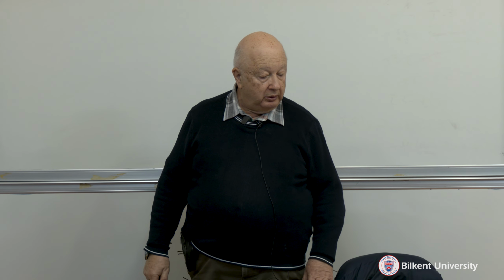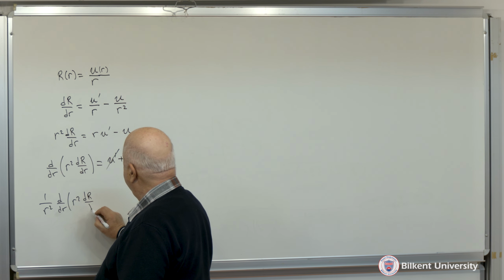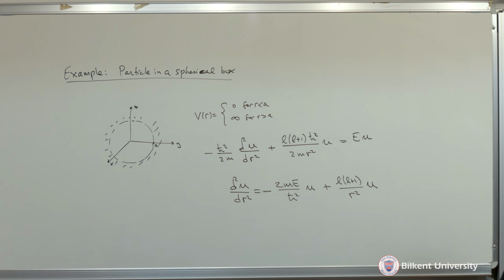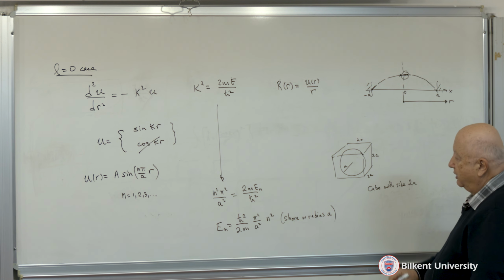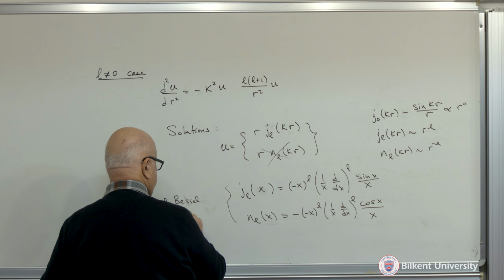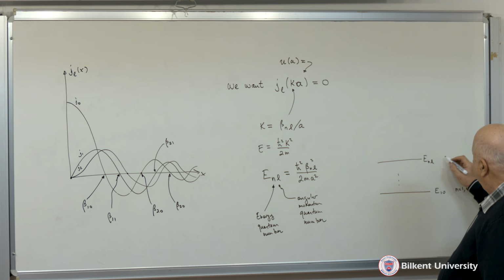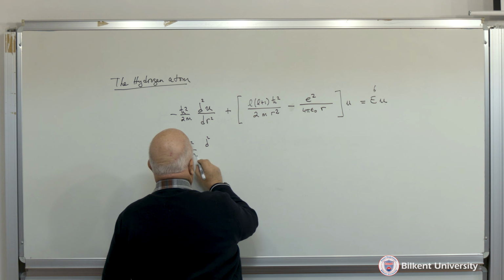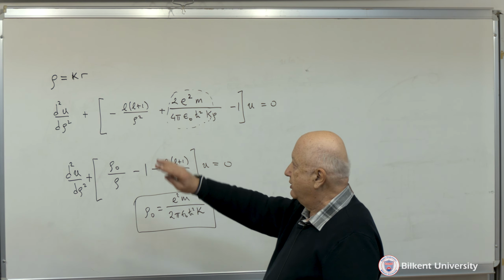"Particle in a Spherical Box" - Phys 326 Quantum Mechanics II - Lecture 03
Lecture 3: Particle in a Spherical BoxCourse
Bilkent University